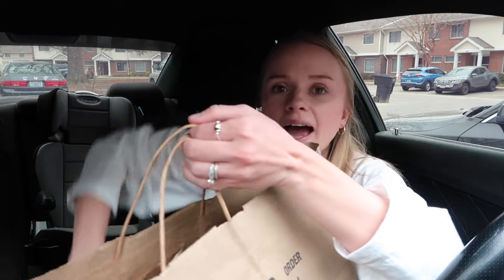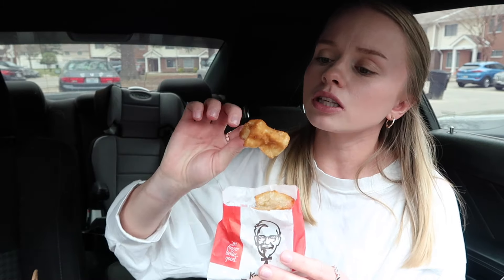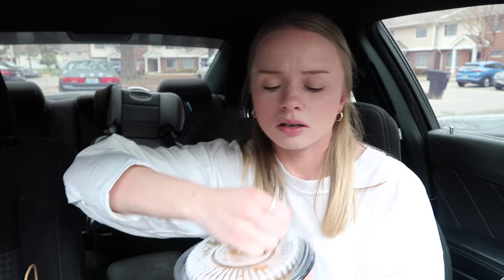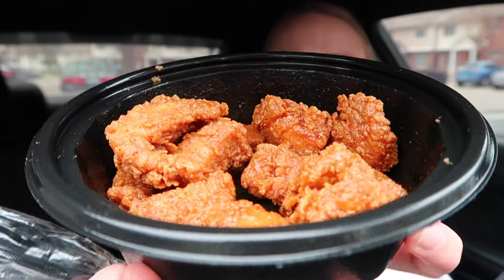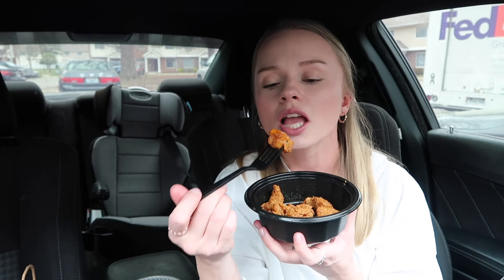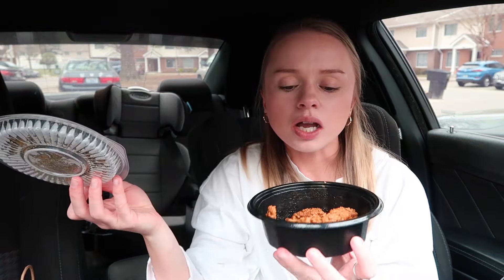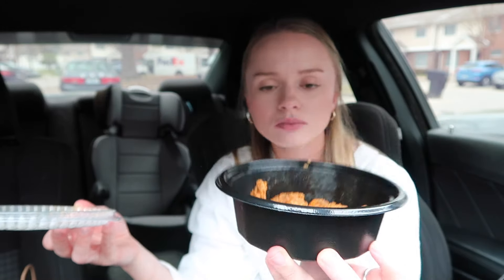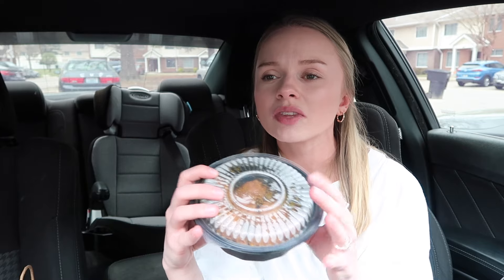KFC has **NEW** Saucy Nuggets & Apple Pie Poppers | kentucky fried chicken | review | taste test